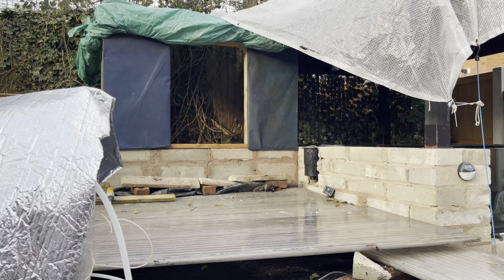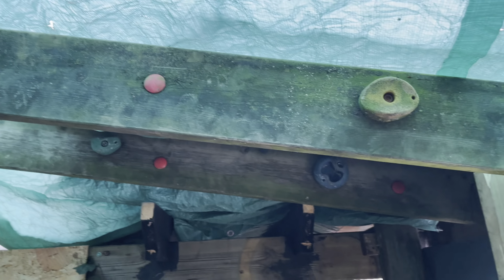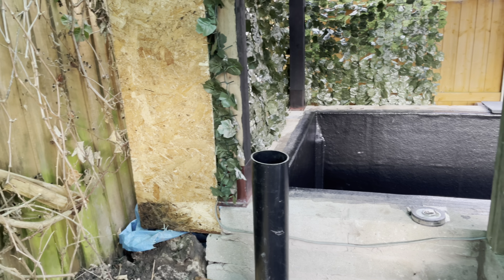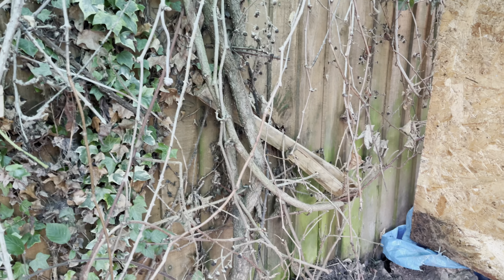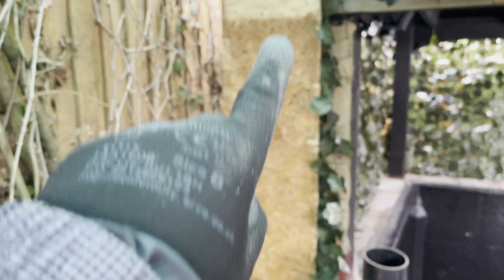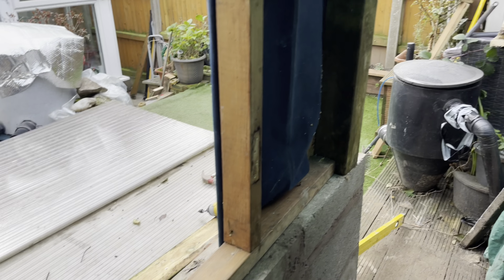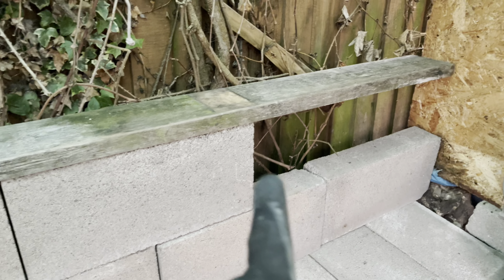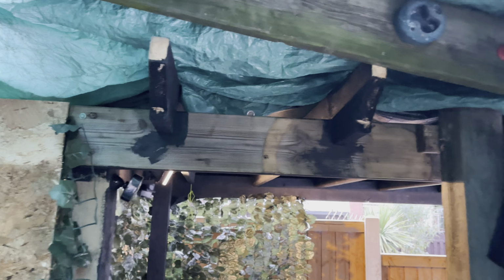filter house build, # quick look at the koi # plans for the weeks to come.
Planning of the filter shed, ideas of where filters are going